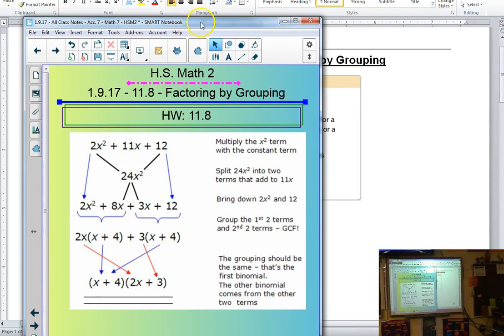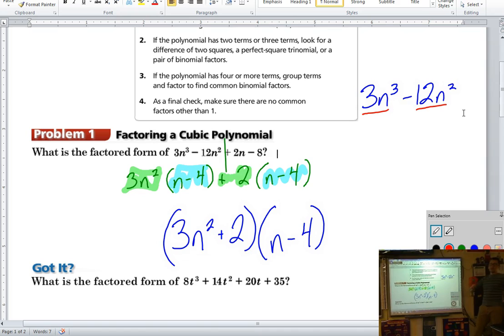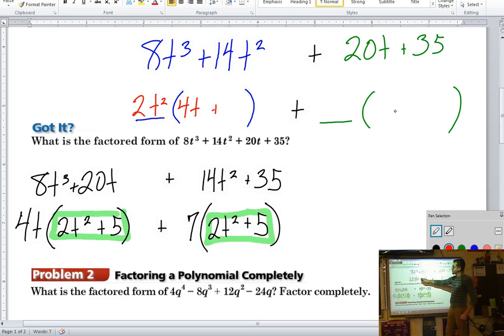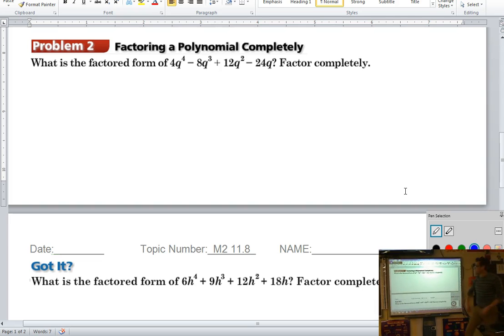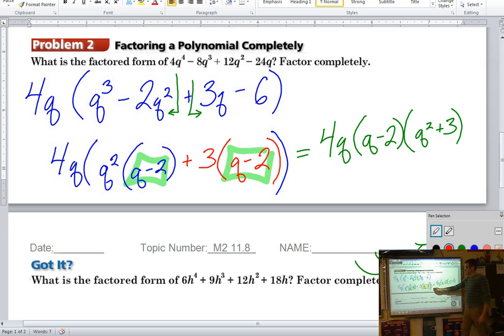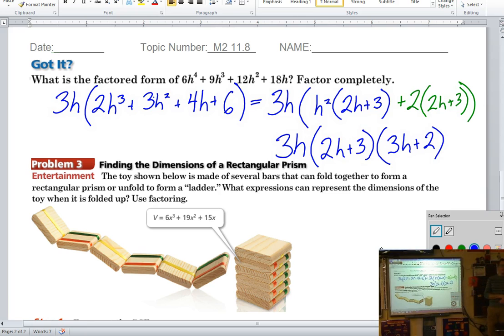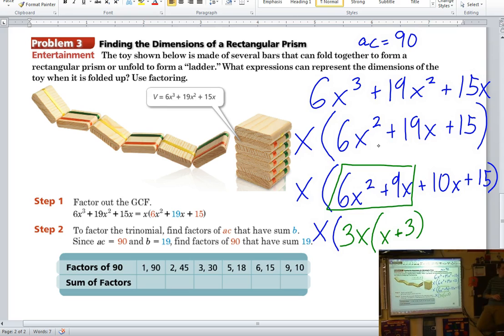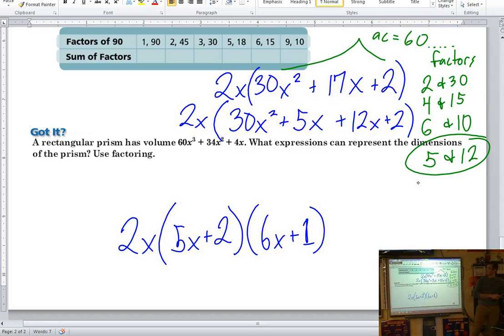HSM2 - 1.9.17 - 11.8 - Factoring Polynomials by Grouping